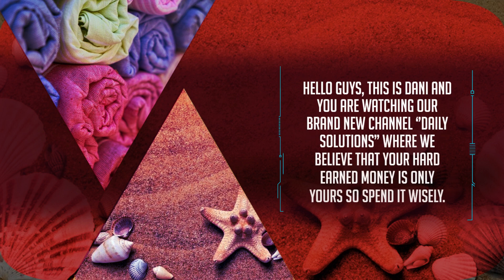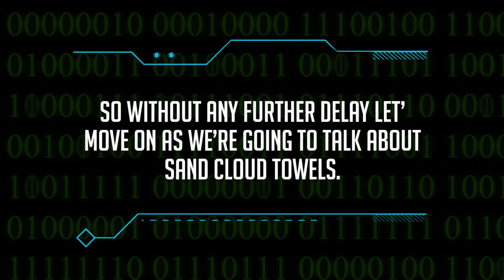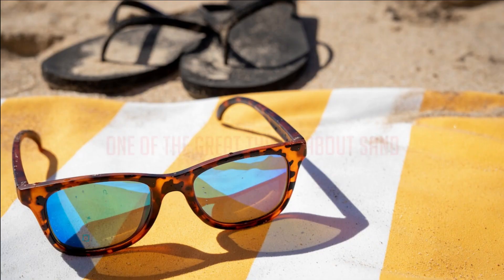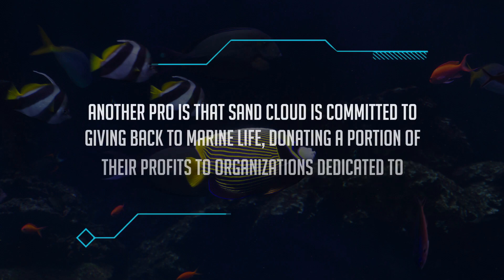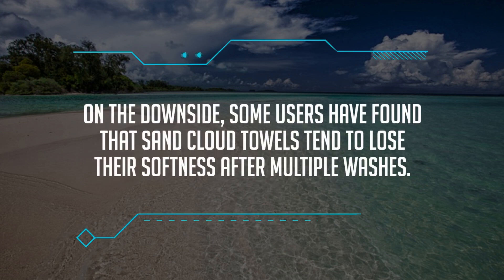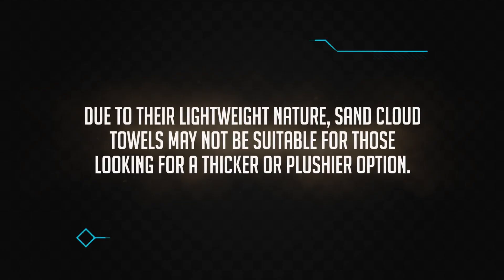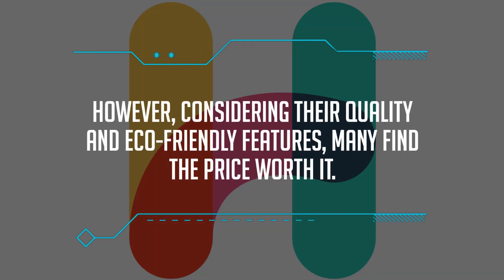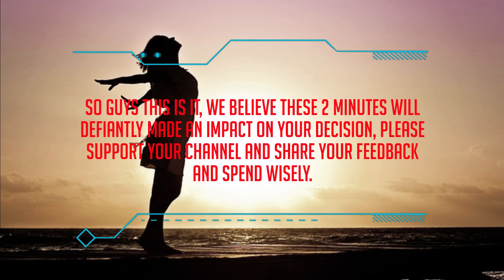Sand Cloud Towels Video Review in English 2023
sand cloud towels
sand cloud towels review
are sand cloud towels worth it
teema vs sand cloud towels
sand cloud vs turkish towels
sand cloud towel ad
sand cloud beach towel review
sand cloud towel bag
sand cloud beach towel
sand cloud bag towel review
sand cloud towel commercial
sand cloud xl towel
sand cloud xl towel review
sand cloud towel xl
sand cloud hair towel
sand cloud towel shark tank
sand cloud bag towel
sand cloud towel review
how to wash sand cloud towel
sand cloud towel size
sand cloud towel sand
towels
beach towels
sand
sand cloud towels
bath towels
best bath towels
turkish towels
best towels
towels on sales
shop towels
hand towels
best beach towels
bath towels on sale
personalized beach towels
how to fold towels
beach towels near me
baby towels
custom beach towels
hand towels for bathroom
turkish beach towels
quick dry towels
yoga towels
pool towels
luxury bath towels
custom towels
marie kondo folding towels
paper towels
lifestyle
lifestyle tv
fashion
fashion tv
beach girls
girls with towels
towel girls
towel models
pool girls
pool towel girls